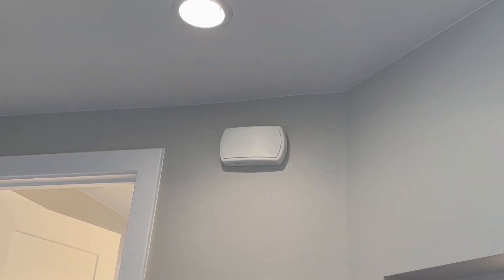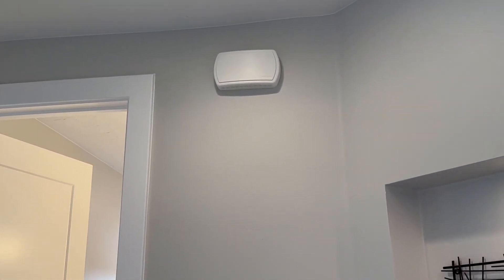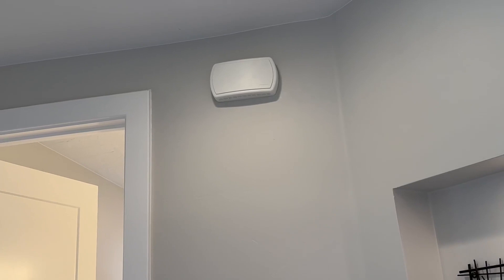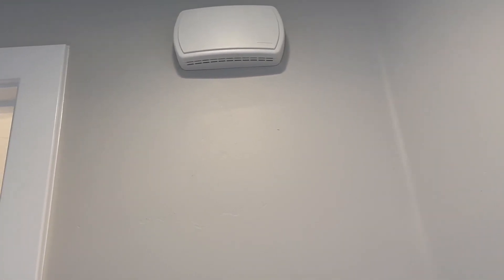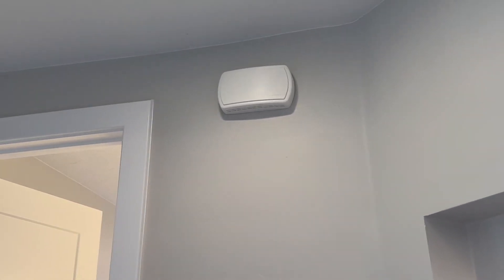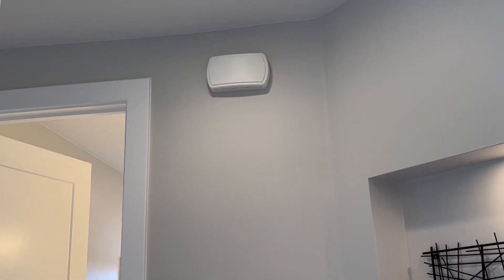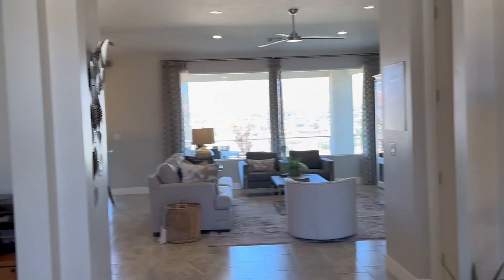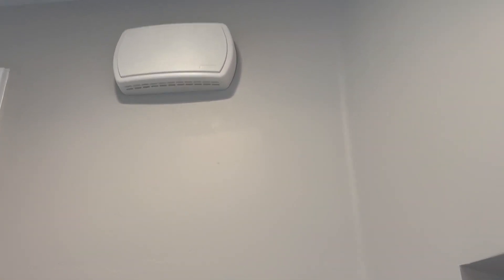Newhouse Hardware CHIMECOVER2 Door Chime Cover Review